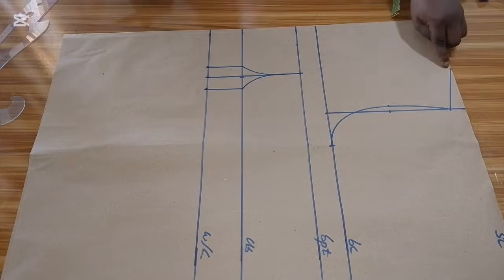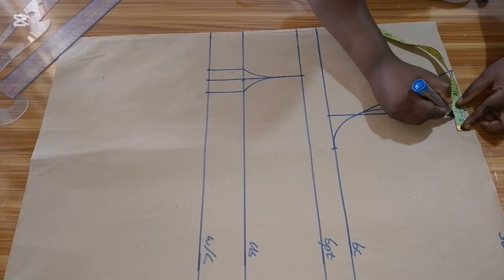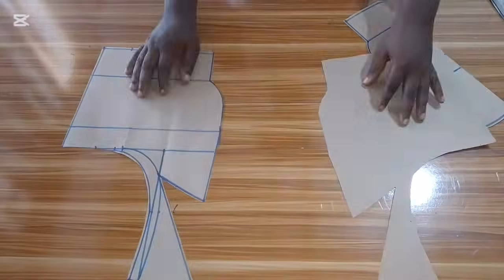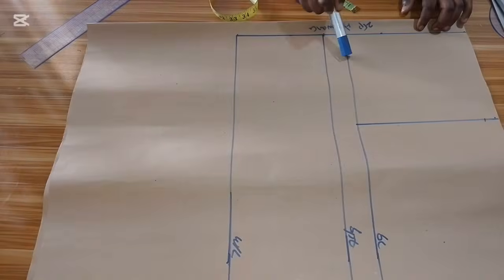How to Draft an Over bust Bustier | oval shaped neckline | pattern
This video shows a step by step tutorial on how to draft a stylish over bust Bustier pattern with an oval shaped neckline.